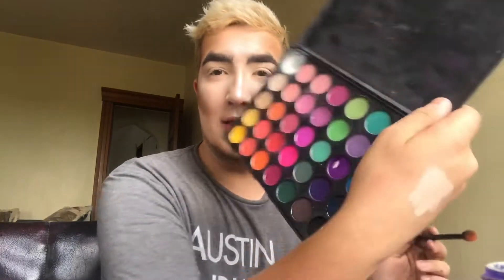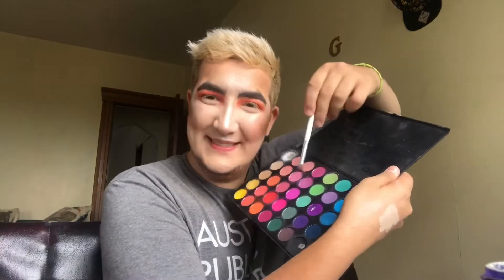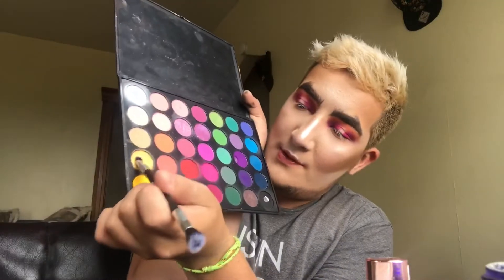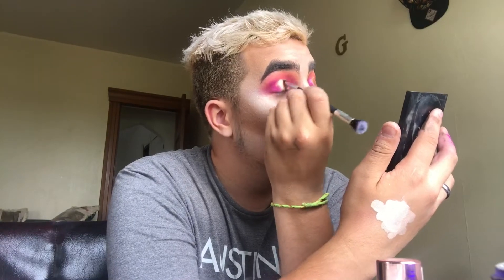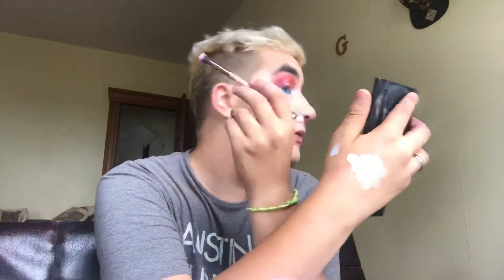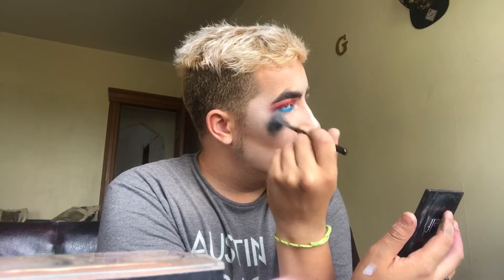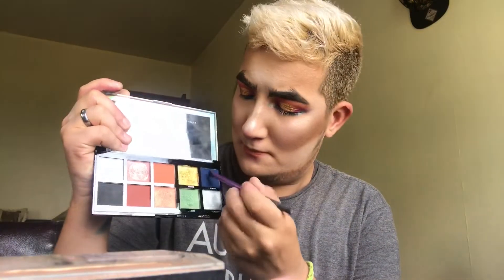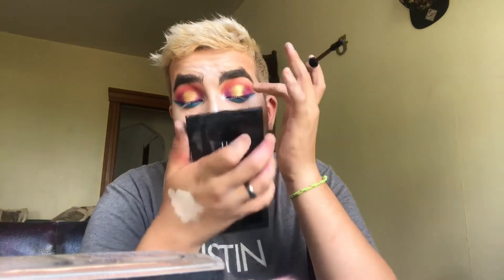Sunset Halo Eye (I TALK IN THIS ONE!!)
“Hello 911? I just witnessed the scalping of the century...” ‍♀️

the  SUNSET  HALO EYE you asked for! Definitely a challenge but I think I pulled it off. Loosely inspired by James Charles in his Full Face Using Art Supplies video! Check that out!

Primer: @benefitcosmetics POREfessional
Foundation: @maybelline 24 hour in 102 fair porcelain
Contour: @profusion 6 color concealer kit
Concealer: @makeuprevolution Conceal and Define in C1
Powder: Coty Airspun
Blush: @seraphinebotanicals lychee+gold healthy glow rose gold blush / @maybelline Fit Me! Blush # 25
Bronzer: @morphebrushes powder bronzer in debutante
Brows: @anastasiabeverlyhills dipbrowpomade in Chocolate and @wetnwildbeauty deep brown eyeliner
Eyes: @profusion Royals palette and @morphebrushes 35B
Lips: @wetnwildbeauty Cherry Frost lipstick
Highlighter: @wetnwildbeauty megaglo highlighting powder in Glow Watcher